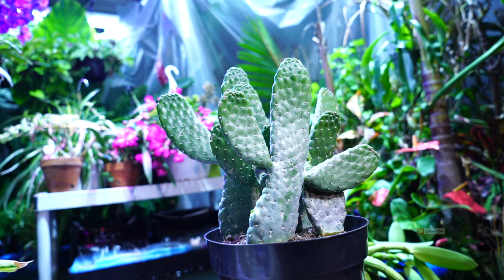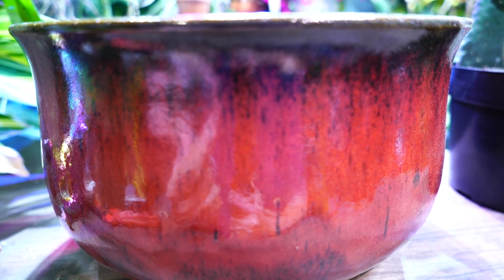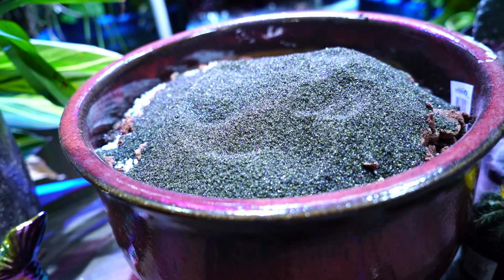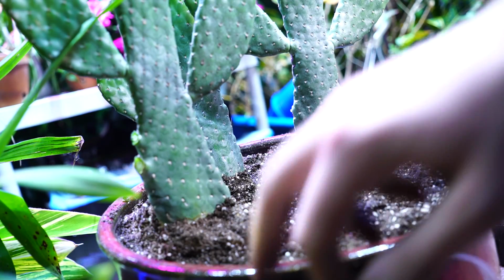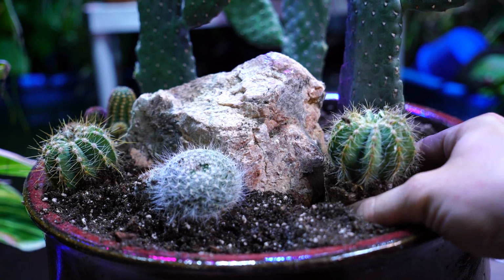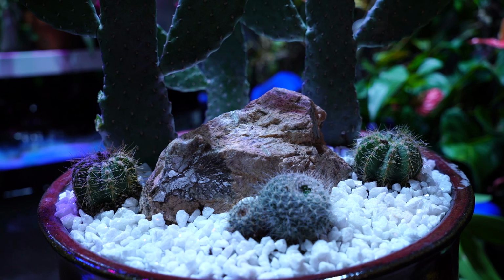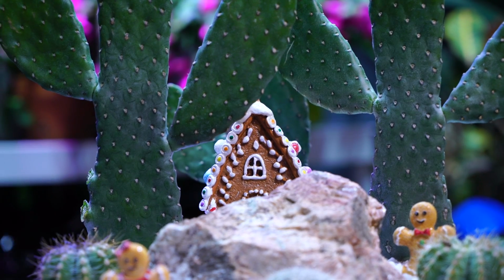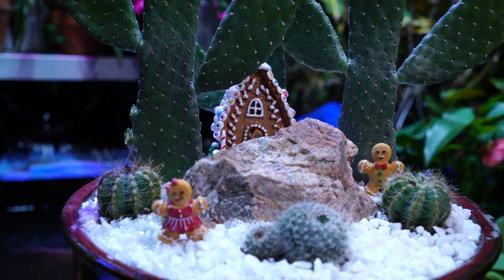Adorable Cactus Planter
I was making a planter to give to a friend that has always admired my Consulea rubescens and decided to dress it up for the holidays and take everyone along with me while I did it. This planter also featured a Mammalaria and two notocactus. I could have gotten more elaborate and made this into a fairy garden container/planter but I didn't want to go overboard since it is a gift planter.